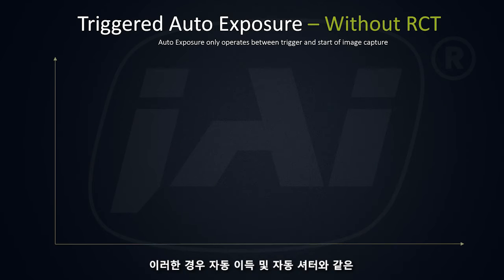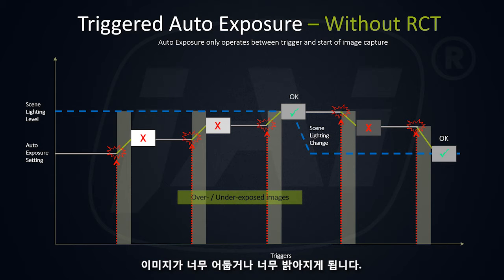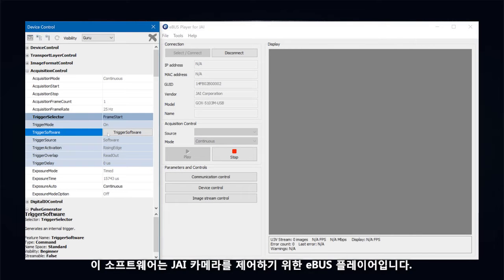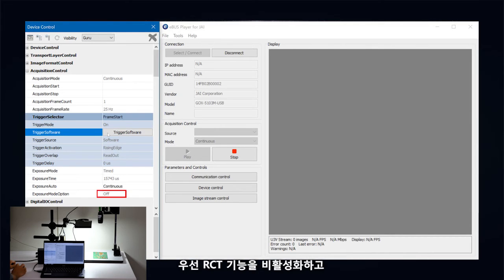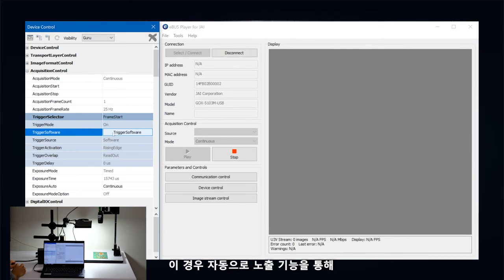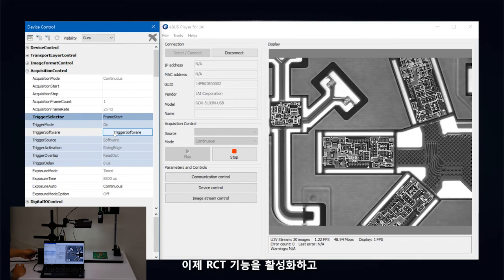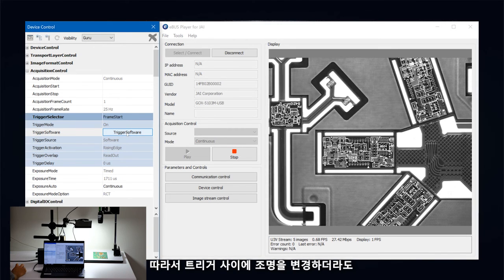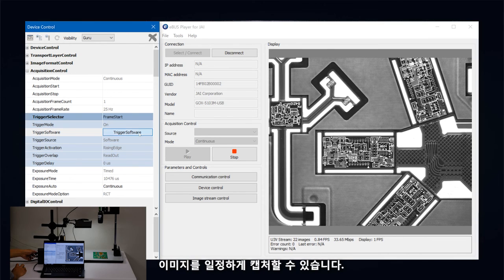데모 - Reset Continuous Trigger (RCT)를 사용하여 조명이 변경되는 조건에서 트리거된 이미지를 캡처합니다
이 비디오에서는 RCT(연속 트리거 재설정)를 사용하여 농장과 같은 실외 환경, 창문이나 채광창이 있는 공장이나 창고 또는 조명이 일정하지 않은 기타 상황에서 이미지를 일관되게 캡처하는 방법을 보여 줍니다.